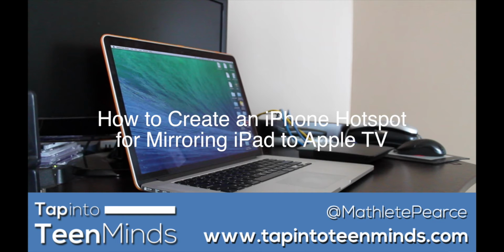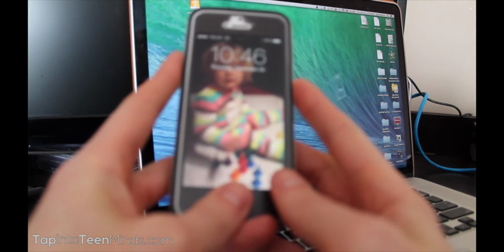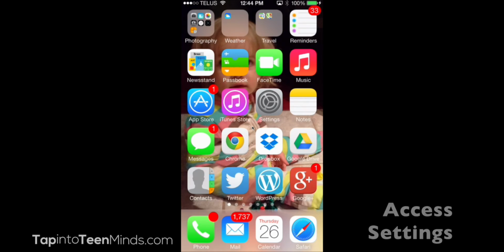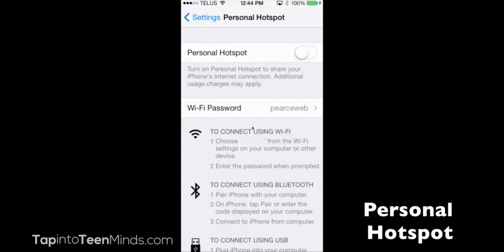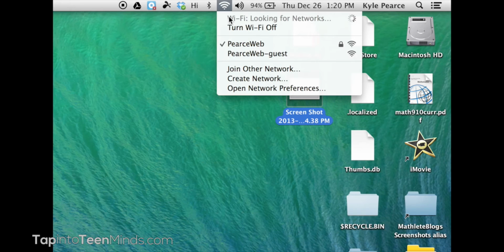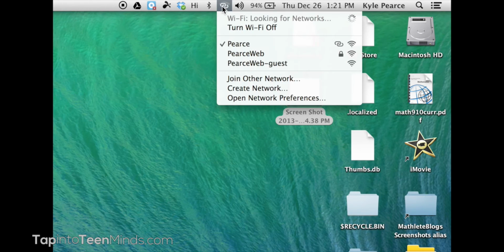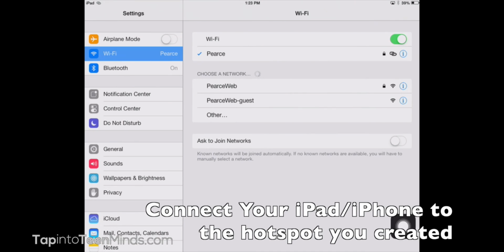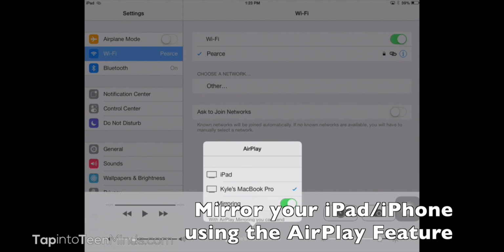Create an iPhone Hotspot for Better Apple TV iPad Mirroring in Your Classroom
Learn how to create a WiFi Network Hotspot with your iPhone in order to quickly Mirror your iPad Screen to an Apple TV, Reflector, AirServer, or similar.  When trying to teach with technology in your classroom, educators often struggle with network speeds, connection issues, and other problems that might discourage them from even trying to use the mobile technology.  While using AirPlay with your iPad and Apple TV offers huge benefits in schools, your school or district WiFi Network may be letting you down.

Watch this short video to learn how you can create your own iPhone network to mirror your iPad screen using AirPlay and Apple TV seamlessly!